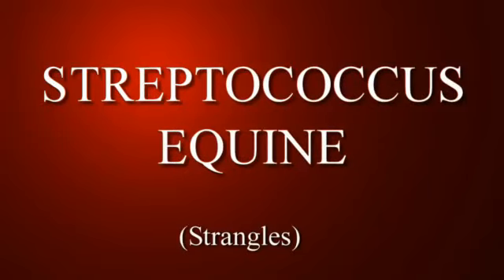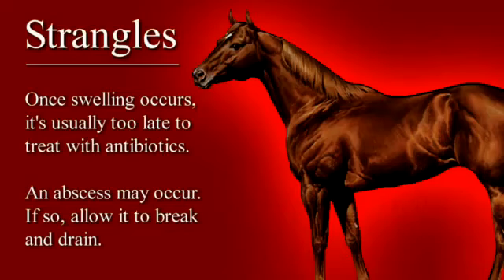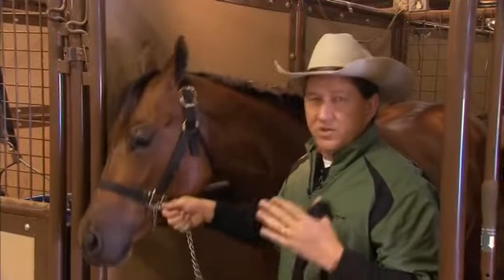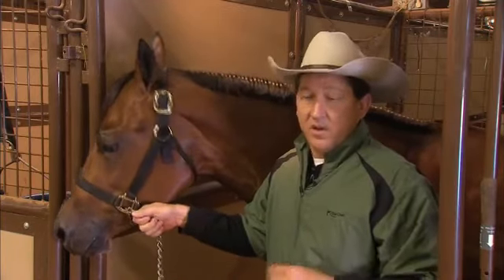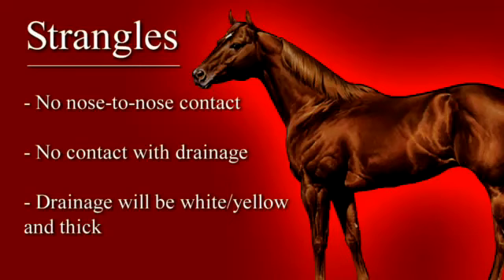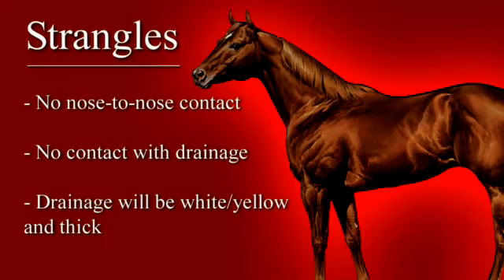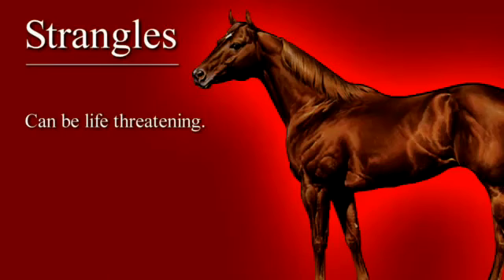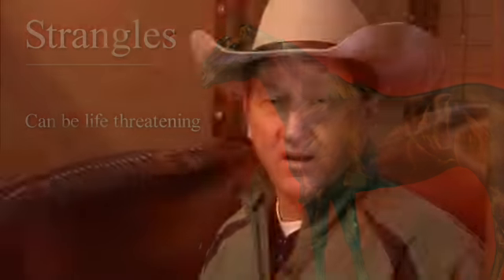Strangles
💥What is Strangles? 🐎
Strangles is a contagious disease caused by strep bacteria that affects mostly younger horses.
📌Dr Joe Carter explains it's symptoms, treatments & how Strangles can be prevented in your horses.